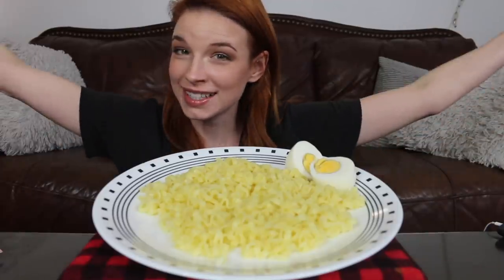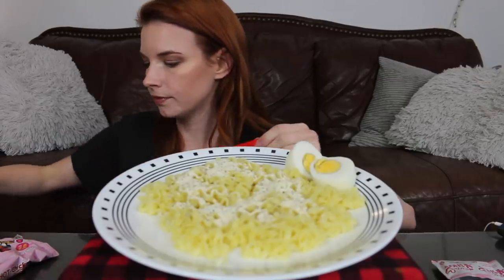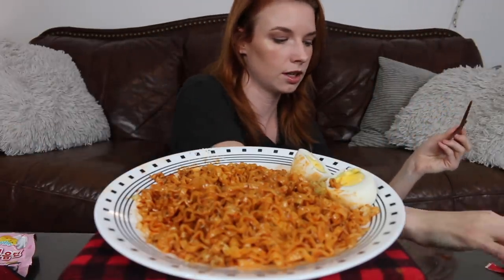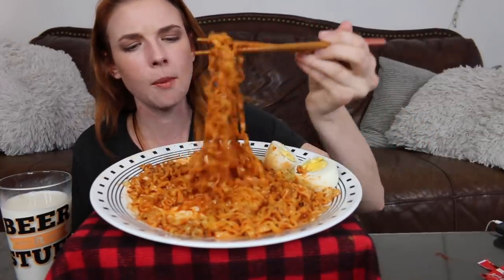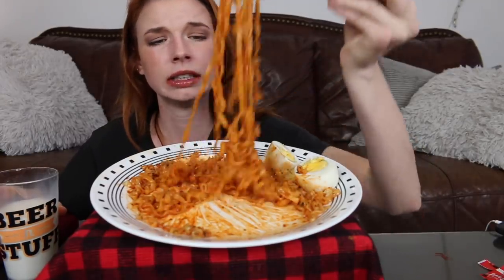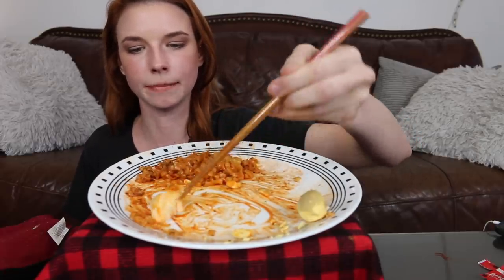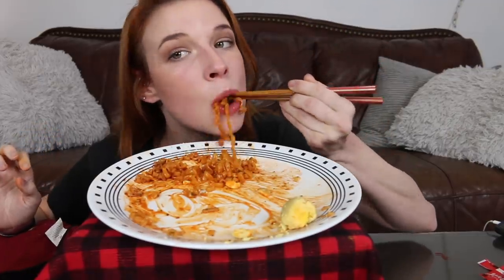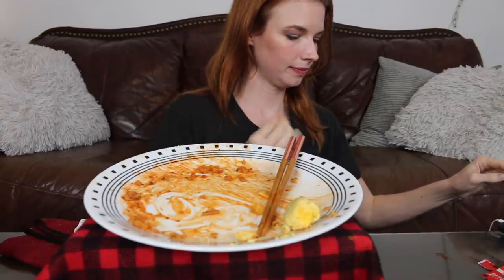CARBO SPICY NOODLES MUKBANG!! (Samyang Carbonara)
Bmarsz decided to torture herself again with Samyang's spicy noodles, but this time it's the carbo flavor! Here are some other spicy videos:

Welcome to Mukbang Monday! We are your favorite dynamic duo Bmarsz and Chanty! We love to eat, cook, and chat with you! On Mondays we do mukbangs and on Wednesdays we do 'whatever', which includes ASMR videos, vlogging, food faqs and other random fun.